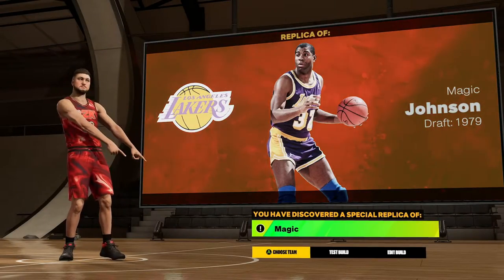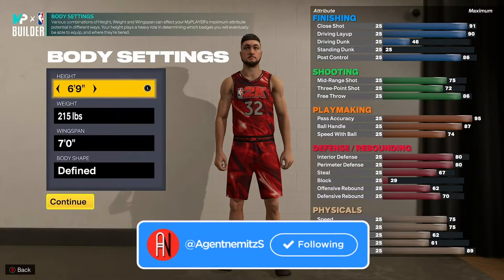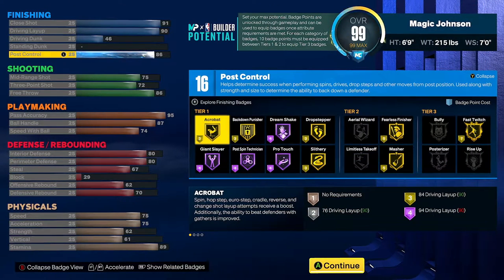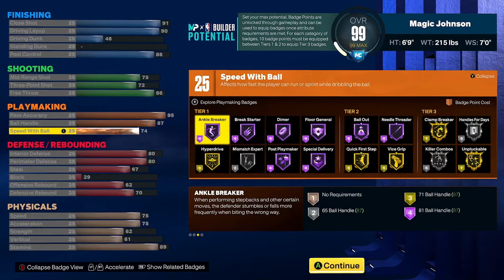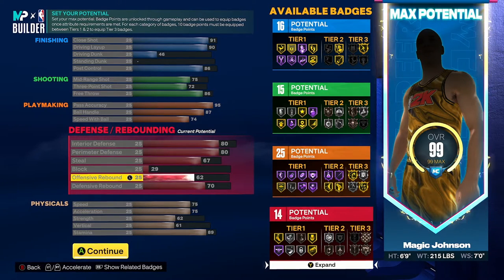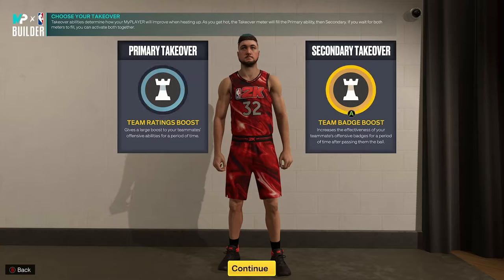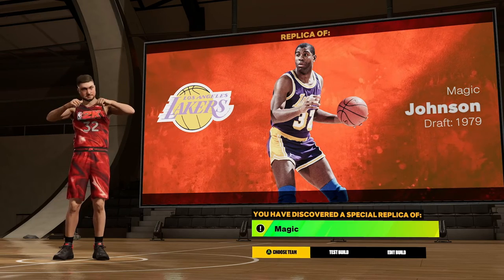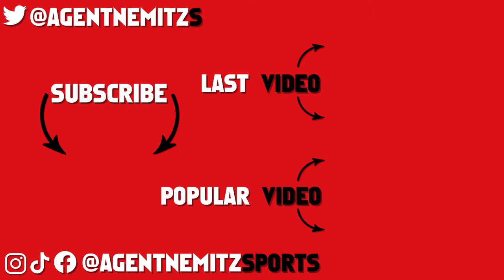How to Make The Replica Magic Johnson "Magic" Build in NBA 2K23 | NBA 2K23 Next Gen Tutorial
What's up everyone?! Welcome back to another tutorial video. In this NBA 2K23 Next Gen how to video I walk through how you can make the Replica Magic Johnson "Magic" in MyCareer. These builds are secret builds that 2K put into the game as little easter eggs, which also give you exclusive build names and attributes similar to what 2K gave the real Kobe build. I show you everything that you need to make this exact build step by step in this video. I hope that you found this tutorial useful!

Chapters:
Intro - 0:00
Vitals - 0:22
Body Settings - 0:44
Attributes - 0:59
Takeover - 3:35
"Shades Of" Player Comparison - 3:59
"Magic" Special Build Name - 4:09
Subscribe - 4:40
Ouro - 4:45